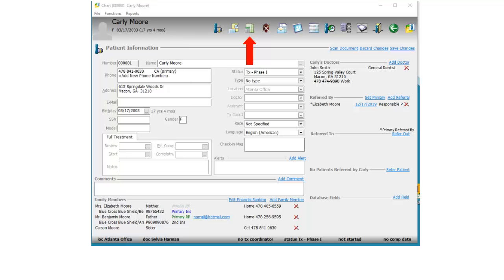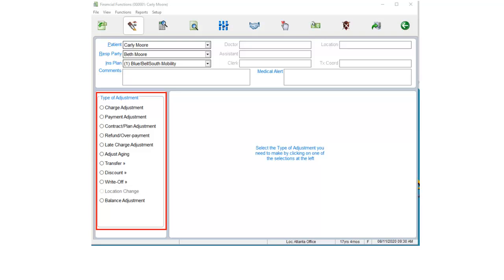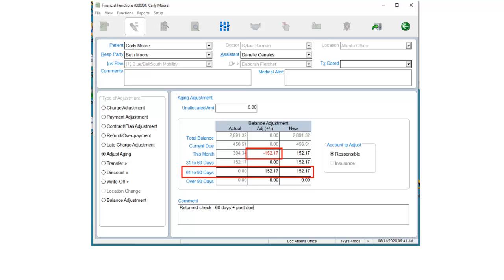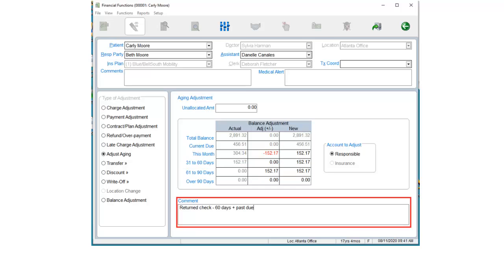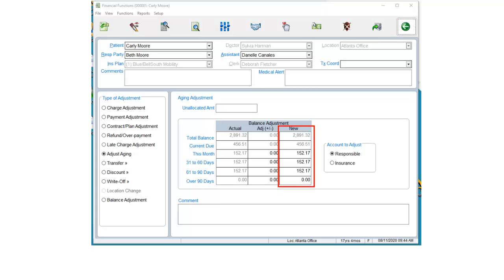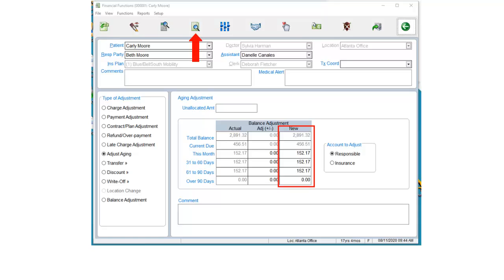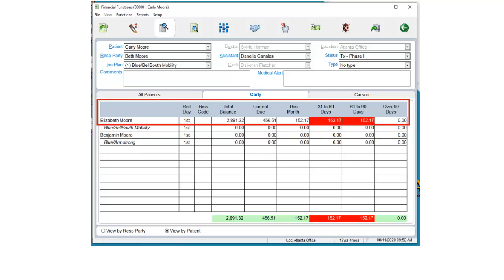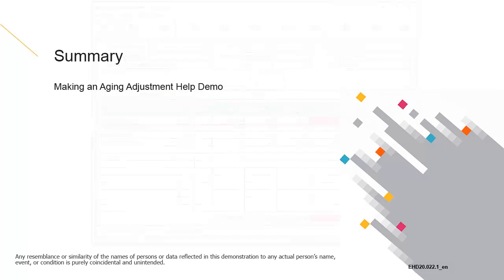OrthoTrac: Making an Aging Adjustment Help Demo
This help demo is designed for all staff members and demonstrates how to make an Aging Adjustment in OrthoTrac praceice managament software. (2 min)